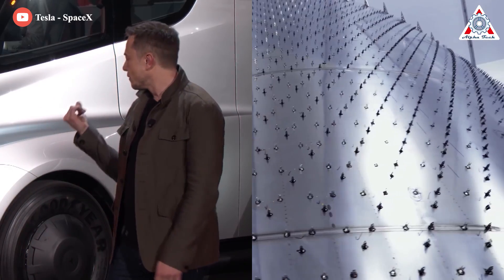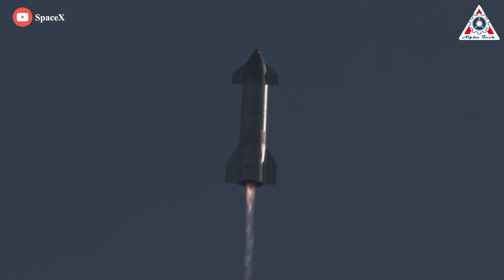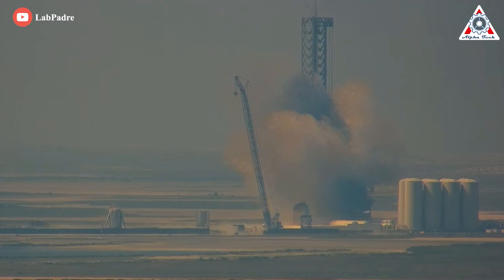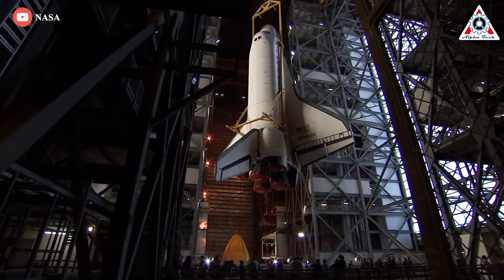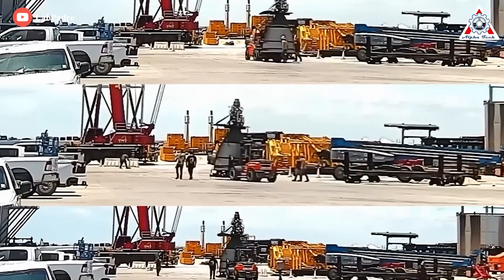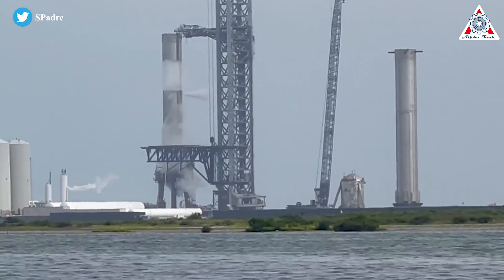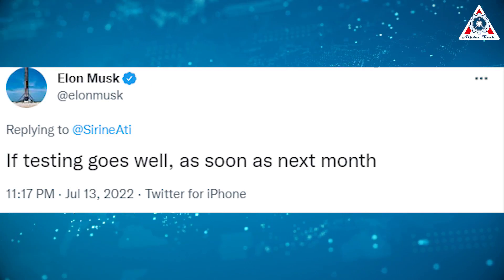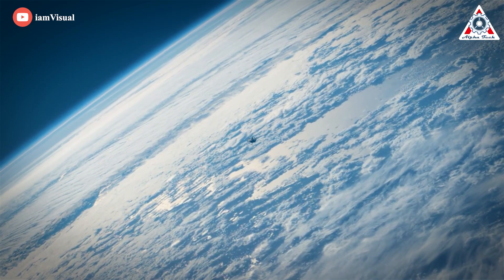This is the real reason cause SpaceX Booster 7 exploded...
SpaceX is trying to build the most ambitious rocket in history: The Starship. It could be the key to getting humans to Mars but getting it off the ground hasn't been smooth sailing!
BOOM, Boom
and this is what happened with Booster 7 last week: Boom
So, why does the SpaceX Starship keep exploding?
Let's expose everything about this in today's episode of the Alpha Tech channel:

A SpaceX Super Heavy booster was rocked by a significant explosion and subjected to multiple fires at the launch pad during the rocket’s latest round of testing.
But a fireball for B7 turns out to be very gentle. Remember SpaceX broke or exploded eight Starship prototypes for a successful landing of SN 15 last May.

Honestly, Rockets are filled with highly explosive substances that need to be burned in a controlled manner to allow them to overcome Earth's gravity and deliver often very heavy cargo into space. At the same time, their structures experience extreme loads while needing to be as light as possible. Many things can go wrong, and when that happens — POW — there is no way back.

Super Heavy Booster 7 has already completed a significant amount of testing, including four cryogenic proofs (cryoproofs) and one Raptor thrust simulation test. Since its third return to the pad, SpaceX has several more ambiguous tests, none of which appeared to involve cryogenic propellant loading.

But for the latest explosion, the testing looked a little bit different though with more activity from booster 7's raptors before a spin prime test led to a large fireball exploding from underneath the launch mount.

During a spin prime test, high-pressure gases are fed into the turbopumps spinning them up to full speed simulating engine startup but stopping short of ignition.

SpaceX has performed this test on raptors many times before but this was the first time on the launch mount with all 33 engines together.
During the test, the rocket was fueled with cryogenic liquid methane and liquid oxygen propellant. When the vehicle was fueled it caused significant venting that was seen from underneath the rocket before the massive blast occurred. The unintended result of this seems to have been a buildup of gaseous methane under the launch mount that managed to find an ignition source.